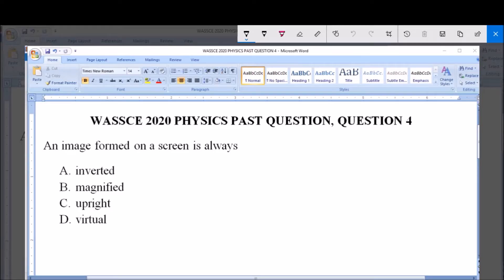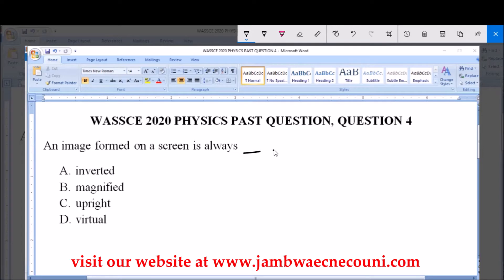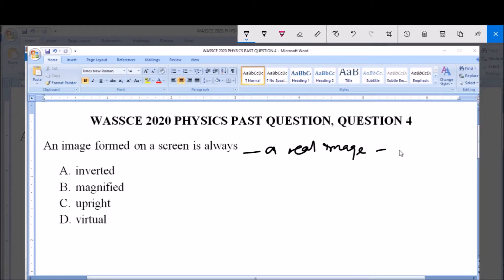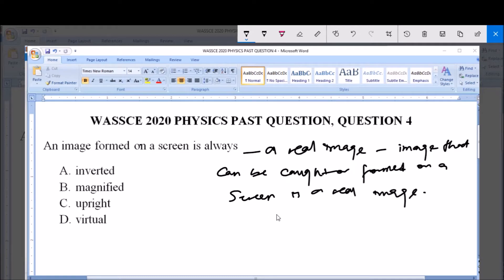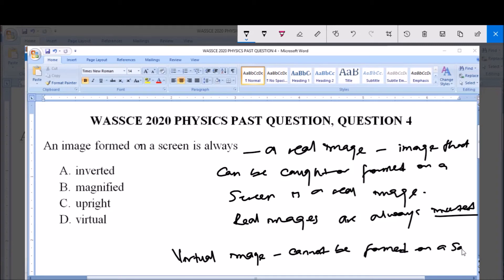WASSCE 2020 PHYSICS PAST QUESTION 4 Real Images